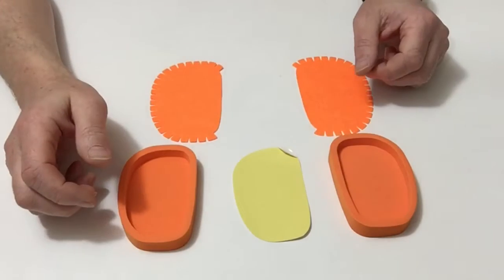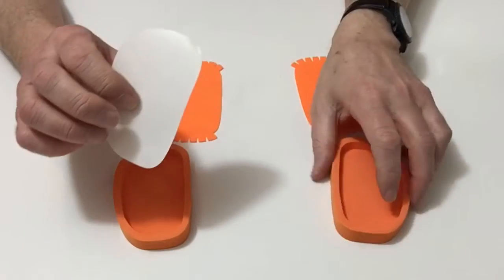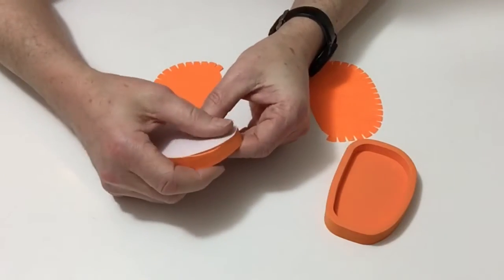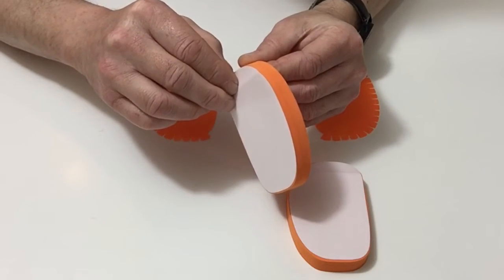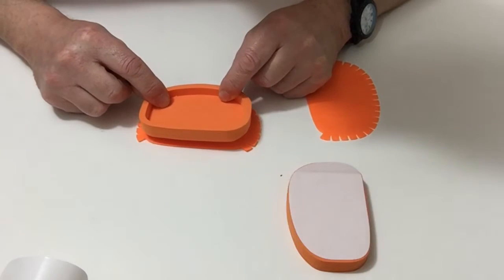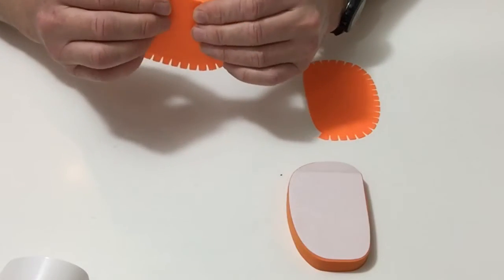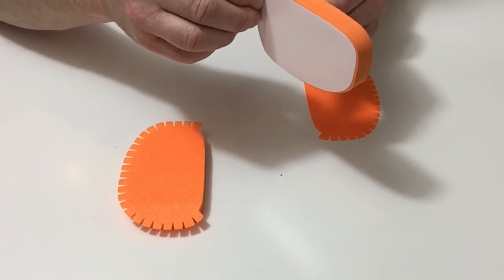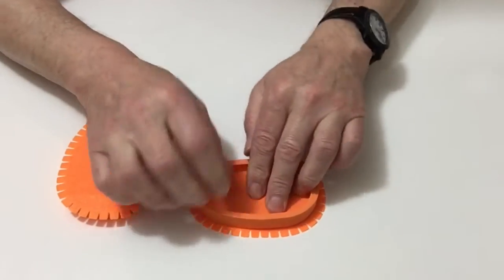Official Build Your Own Robi Build Diary - Pack 9, Stage 34